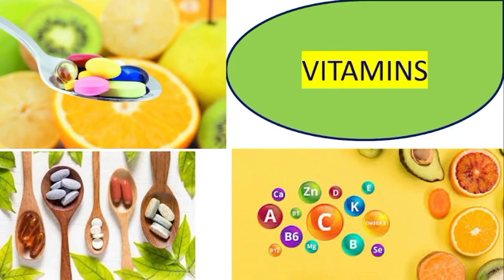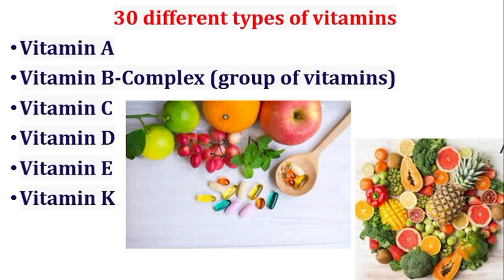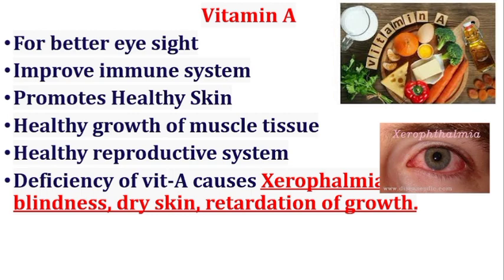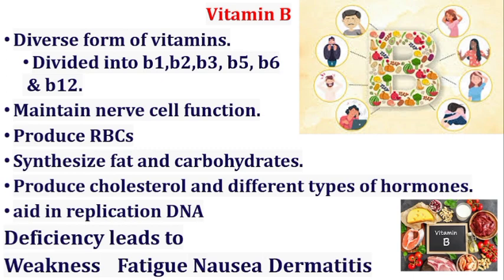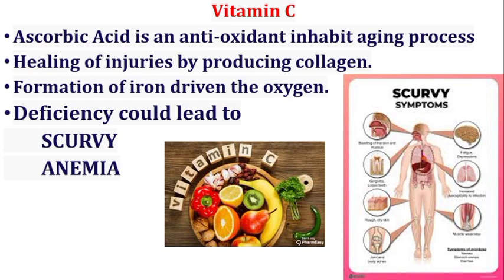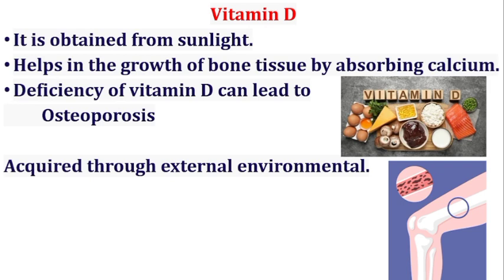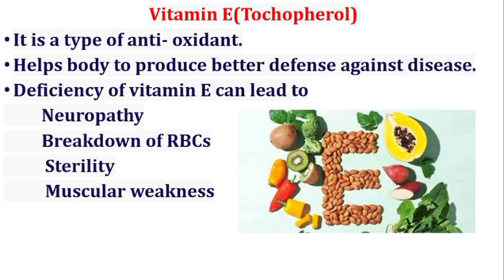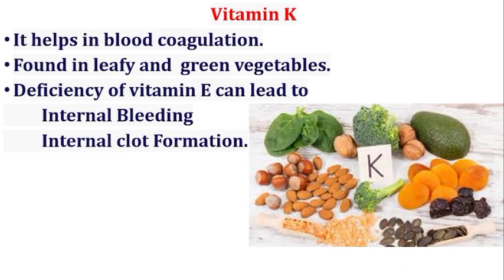VITAMINS | SOURCES | DIFFERENT TYPES | RELATED DISEASES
itamins are a group of substances that are needed for normal cell function, growth, and development.

What are the 13 types of vitamins?

There are 13 essential vitamins — vitamins A, C, D, E, K, and the B vitamins (thiamine, riboflavin, niacin, pantothenic acid, biotin, B6, B12, and folate). Vitamins have different jobs to help keep the body working properly.

What is the definition of vitamins?

 A nutrient that the body needs in small amounts to function and stay healthy. Sources of vitamins are plant and animal food products and dietary supplements. Some vitamins are made in the human body from food products.

How many vitamins are there?

13 vitamins
There are 13 vitamins in total – 8 of these come from the B-group of vitamins. Vitamins and minerals are essential for bodily functions such as helping to fight infection, wound healing, making our bones strong and regulating hormones. Vitamins and minerals can cause toxicity if consumed in large amounts.

Why is vitamins useful?

Vitamins and minerals boost the immune system, support normal growth and development, and help cells and organs do their jobs.

What are the 4 main vitamins?

The four fat-soluble vitamins are vitamins A, D, E, and K. These vitamins are absorbed more easily by the body in the presence of dietary fat. Water-soluble vitamins are not stored in the body. The nine water-soluble vitamins are vitamin C and all the B vitamins.